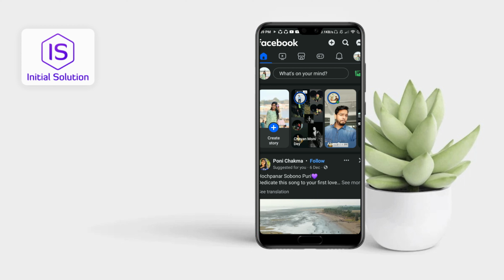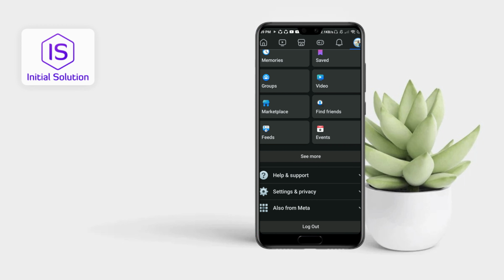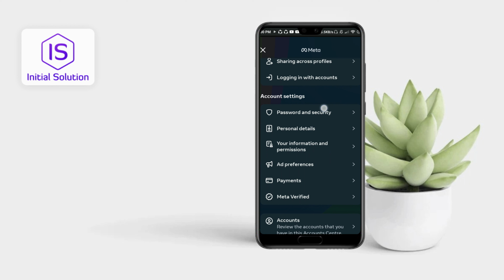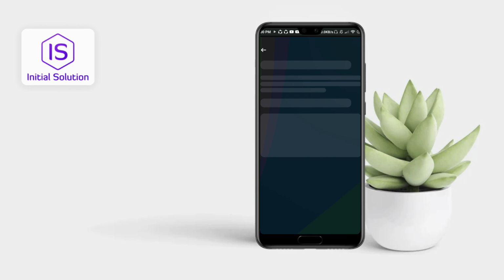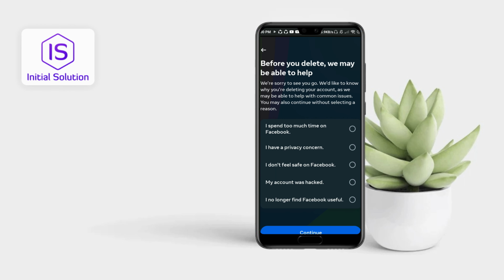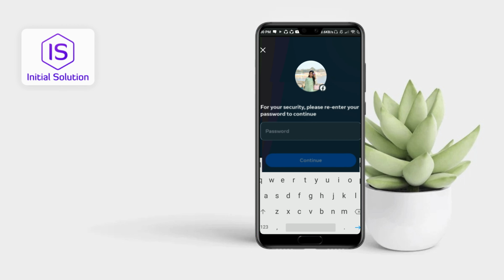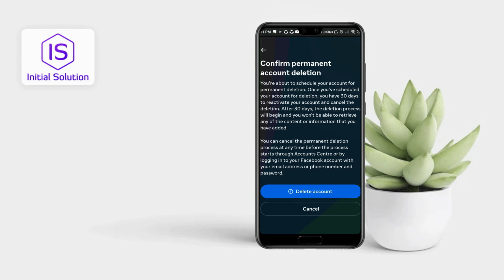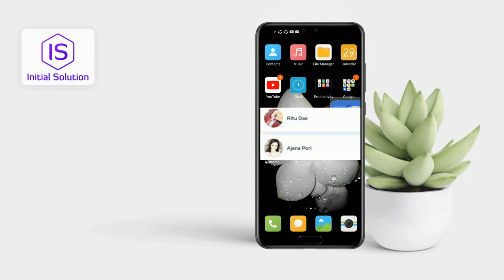📱 How to Delete Facebook Account on Android 2024 | Close Your Account Safely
If you've decided it's time to part ways with Facebook, we're here to guide you through the process of deleting your Facebook account on your Android device. Follow these steps to ensure a smooth and secure closure of your account.

📌 Step-by-Step Guide:
Open the "Facebook" app on your Android device.
Tap on the three horizontal lines in the top-right corner to open the menu.
Scroll down and select "Settings & Privacy," then tap on "Settings."
Scroll down and tap on "Your Facebook Information."
Choose "Account Ownership and Control."
Tap on "Deactivation and Deletion."
Select "Permanently Delete Account" and follow the on-screen instructions.
Enter your password and tap "Continue."
Confirm the deletion and tap "Delete Account."

📖 Chapters of How to Delete a Facebook Account on Android:
0:00 - Introduction
0:05 - Accessing Account Settings
0:13 - Navigating to Privacy Settings
0:32 - Finding Account Ownership and Control
0:40 - Initiating Deactivation/Deletion
0:49 - Selecting Deletion Option
0:55 - Confirming Deletion
1:19 - Entering Password for Confirmation
1:28 - Finalizing Deletion
1:46 - Sponsorship Message